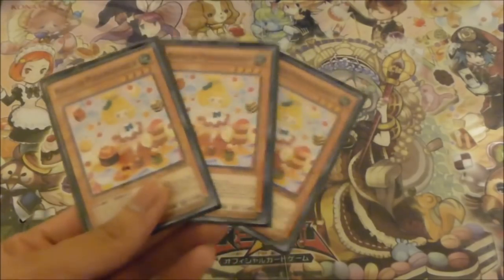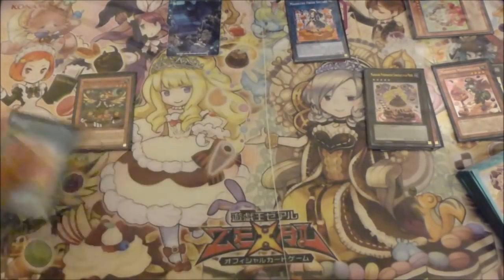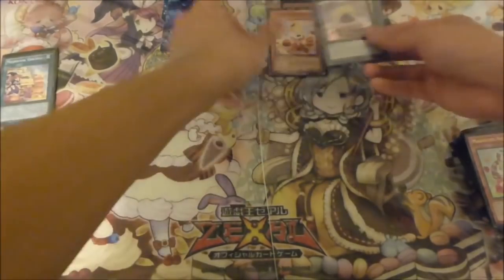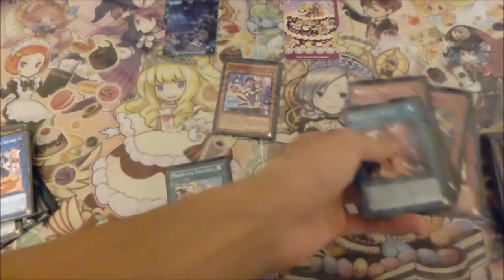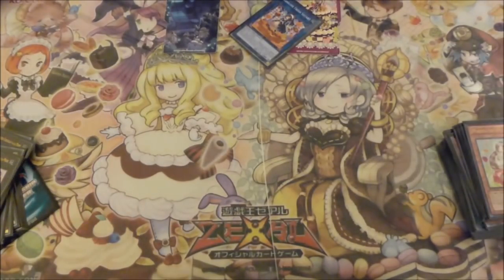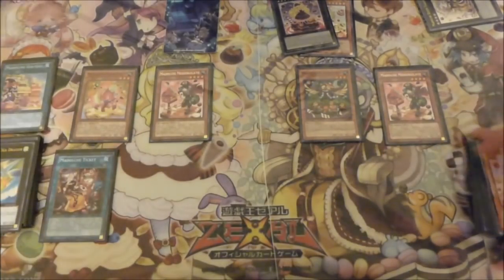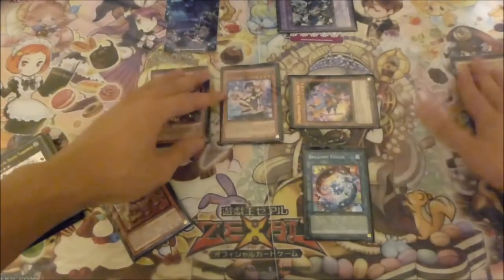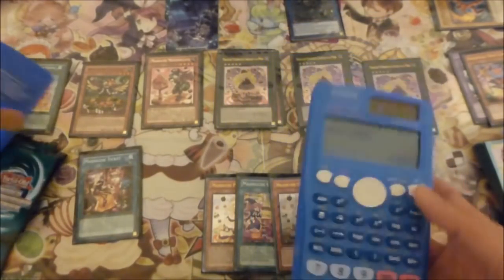YUGIOH Madolche HYPE OTK Combo